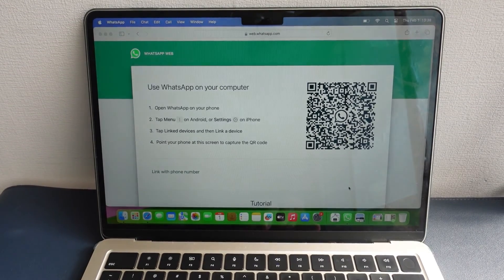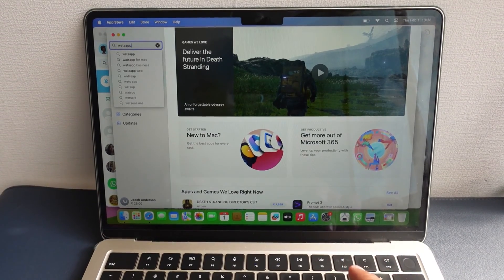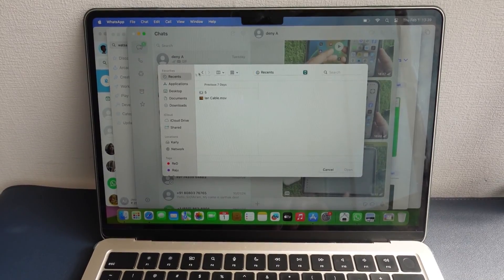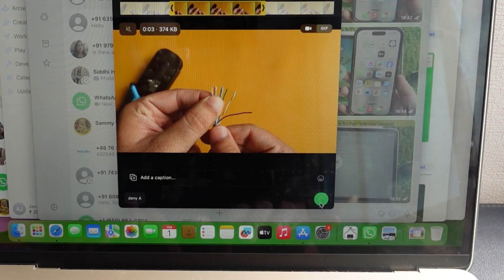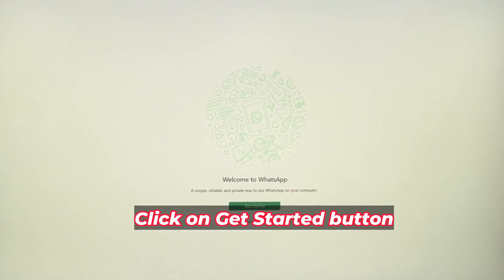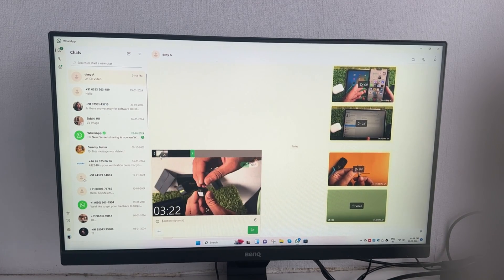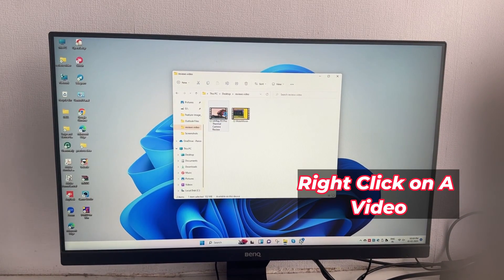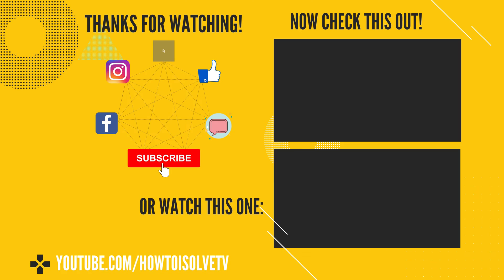How to Send GIF in WhatsApp Web on PC and Mac (2026)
How to Send Multiple Photos on WhatsApp for iPhone -

00:00 intro
00:25 Start guide to send GIF in web whatsapp on a Mac computer
01:32 Send GIF in WhatsApp web on Windows PC
02:44 how to trim video in windows pc to send as a GIF
03:15 Outro

XX XX